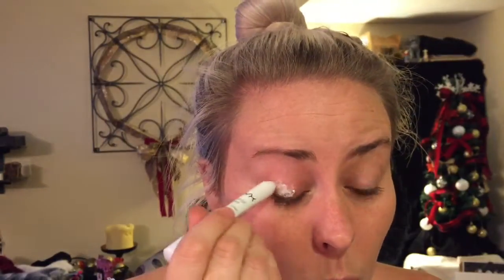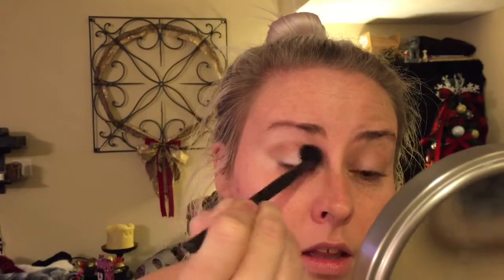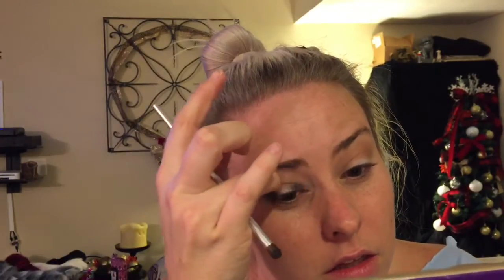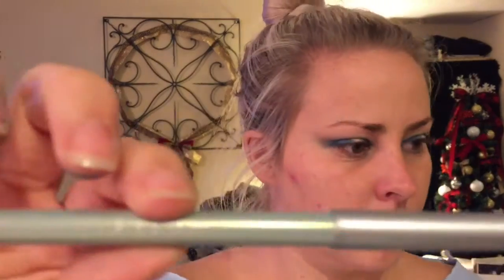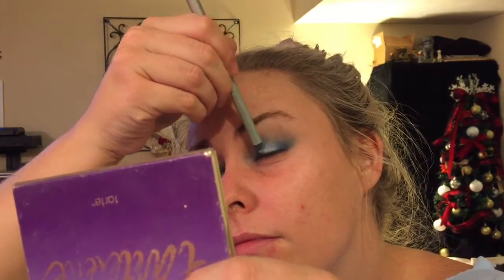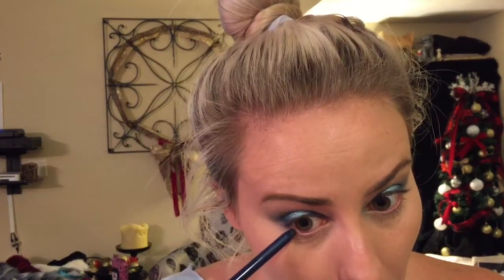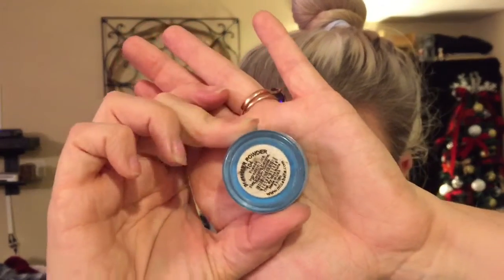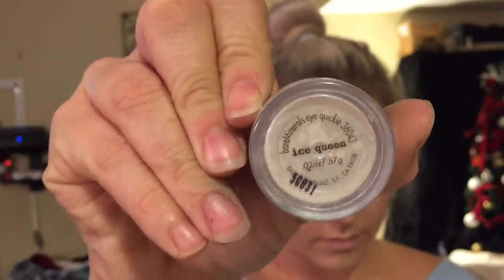Blue Eyeshadow | Like an Adult | MKB | Bare Minerals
I LOVED FILMING THIS! And FYI, I say perfect a lot :))...
I don't know about you, but starting around the age of 12/13 (during the awkward middle school years) light blue eyeshadow was all the rage! Now, 15 years later, I see the same attempt by grown women... Sometimes it is just a nightmare. With a few minor adjustments, I think we can achieve a more adult look while still being playful!

Products I used that I did not mention directly --
NYX Photo-Loving Primer (clear)
MAC Pro Longwear Concealer - NW20
MAC Mineralized SPF 15 Foundation - NW20
Precision Beauty Sponge
Anastasia Beverly Hills Contour Kit - light, dipbrow - medium brown
E.l.f. Blush palette
NARS bronzer - Casino
MAC lipgloss - Silly
Lancôme mascara - Grandiôse